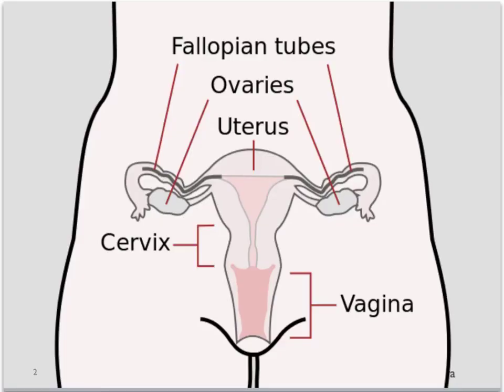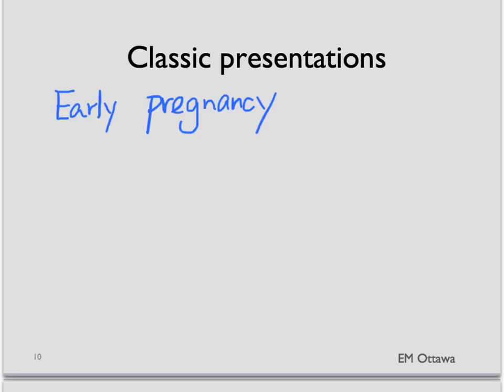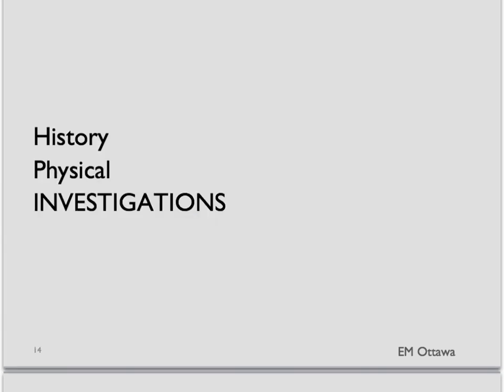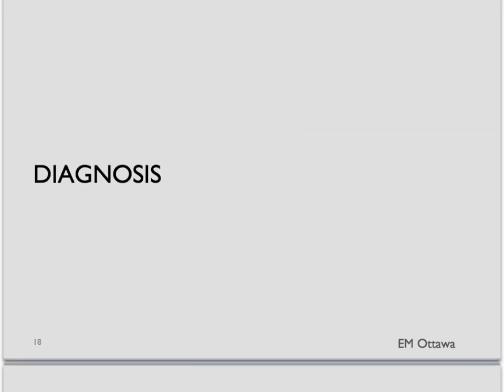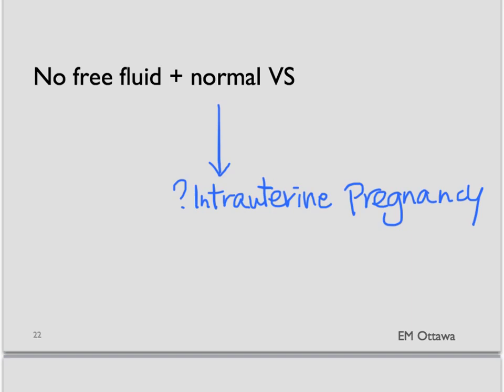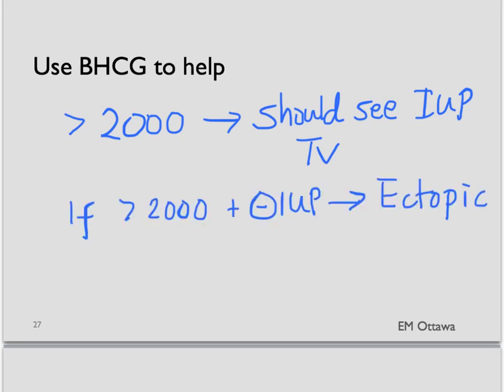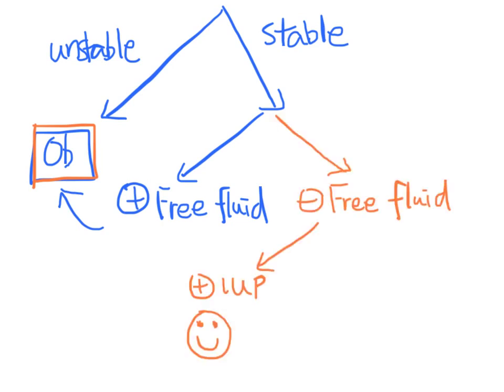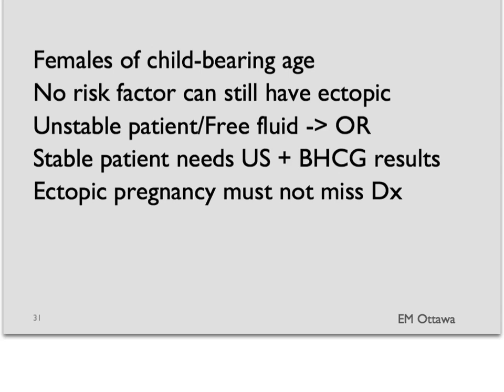Ectopic Pregnancy || Signs & Symptoms || Management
A hub of medical information and a great learning resource.This Channel is Medical Informative purpose and healthy advice share with you.

The leading source for trustworthy and timely health and medical news and information. Providing credible health information, supportive community.

Find information on health conditions, wellness issues, and more in easy-to-read language on Medicalinfohub channel, the up-to-date, trusted health information.

We're committed to being your source for expert health guidance. Come to us in your pursuit of wellness.